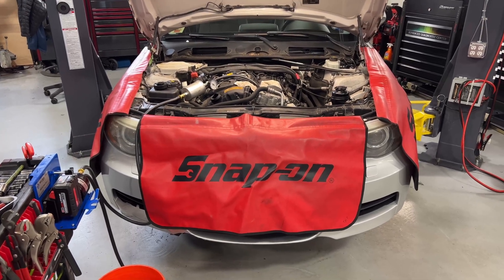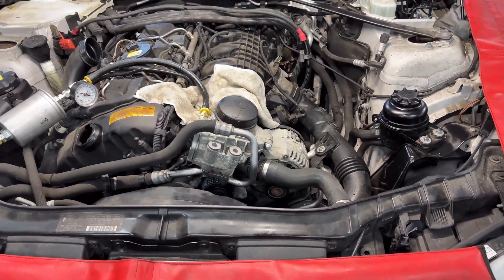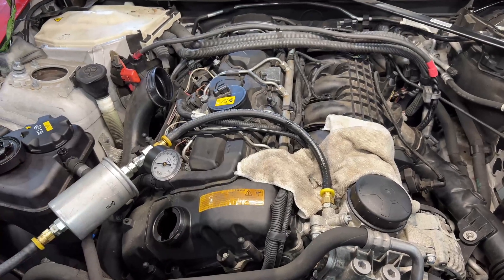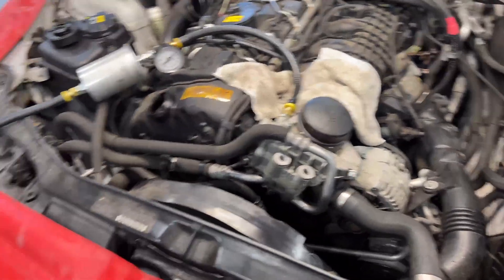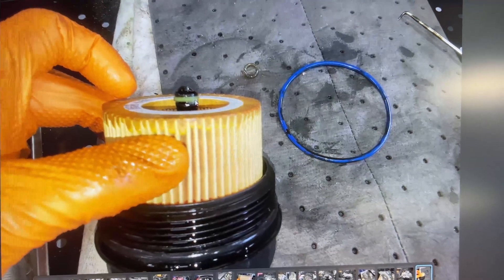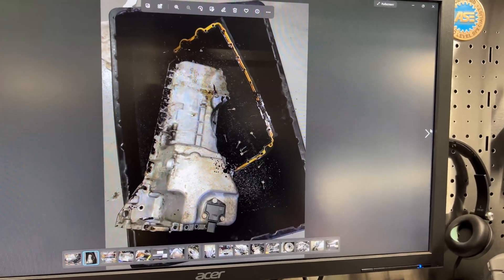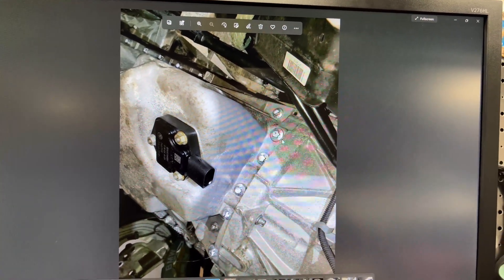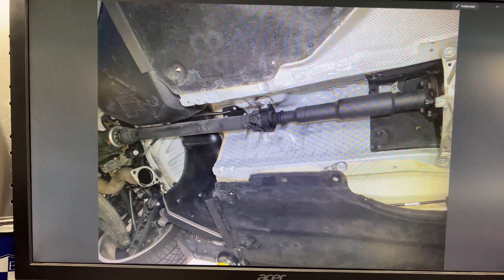How to properly prime and engine after a big repair 2012 BMW N55 Engine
Hi all,
I want to share with you how to properly prime an engine after repairs that can cause catastrophic engine damage if not done!!